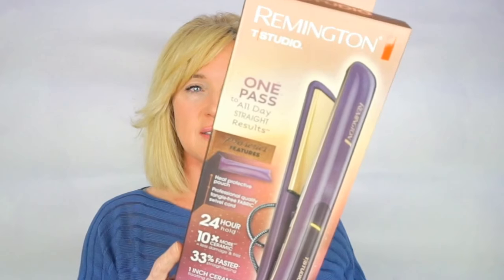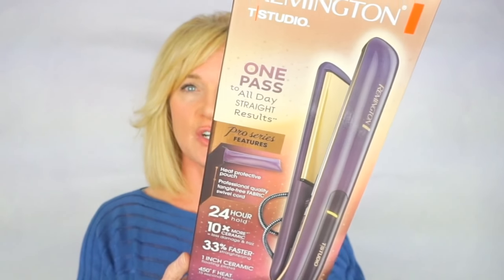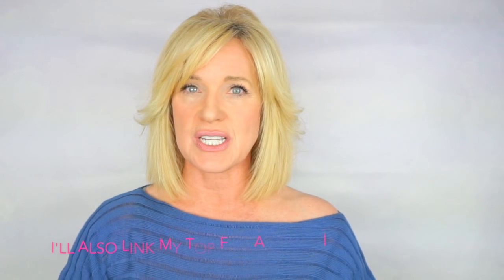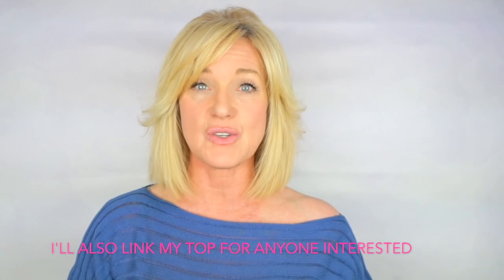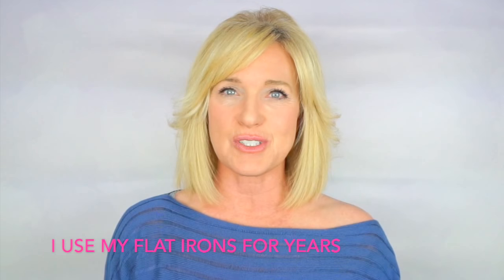BEST Drugstore Flat Iron (Hair Straightener) 2018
Remington TStudio One Pass Iron (Amazon--comes in purple and blush pink) OR
(Walmart)

This styling iron gets really good reviews and features 1" plates, heats to 450 degrees, has 30 heat settings, heats within 15 seconds and has a no tangle fabric cord. Retails under $40! This is my favorite flat iron.
My Top
***MY ALL TIME FAVORITE STORES TO SHOP!!!***

My Camera:
My Ring Light
My Box Lights:
Some of my FAVORITE skin care, hair care and makeup items I ALWAYS repurchase!

BEENIGMA: helps build collagen, moisturizes and is the ONLY cream that I mix with my Retin A so I have NO irritation! I purchase this for myself using this link and you can change how often they are shipped by contacting customer service.

FADE CREAM: I use a 3% hydroquinone or a 2 % hydroquinone for 4 months then I switch to a non-hydroquinone fade cream
for 1 month and then back on my hydroquinone product.

DERMAROLLER: 0.25 mm roller (can be used nightly) and 0.5 mm roller (I use it 1 x every 2 weeks): I use Real Needle Rollers (0.25)

NIVEA CONCENTRATE I used this on my eye bags for 2-3 months nightly and it completely got rid of my bags! I also use it on my upper lids, under my chin and on my jawline.

MAKEUP / FOUNDATION I wear medium

MASCARA (I use the waterproof)

PLUMPING BALMS: Filorga and Soap & Glory I use these after dermarolling my lips to help build collagen (they both have peptides)

LANOLIN OINTMENT I use this on my lips at night

HAIR / DRY TEXTURE SPRAY I use a little of this every time I style my hair to add texture

I'm PROUD to be on the Huffington Post's TOP 5 MATURE BEAUTY VLOGGERS List!

xo Anne

Some of my favorite beauty youtubers to watch (and would recommend): HotandFlashy, Dominique Sachse, Kandee Johnson, Aly Art and Carli Bybel